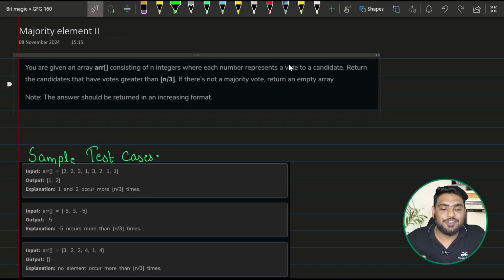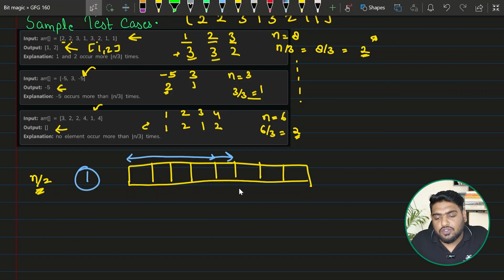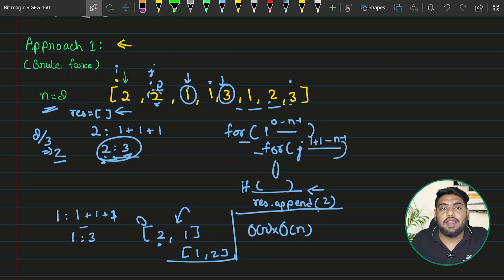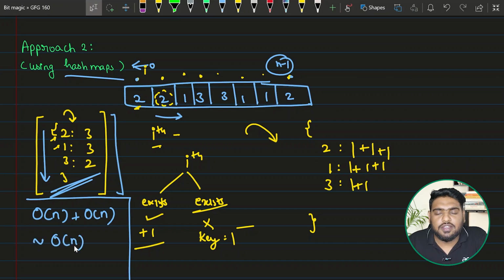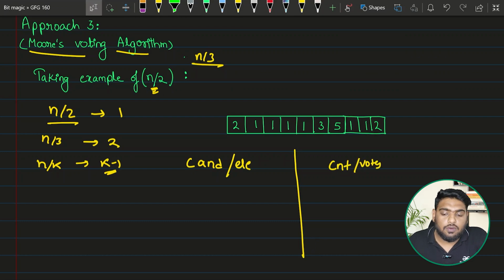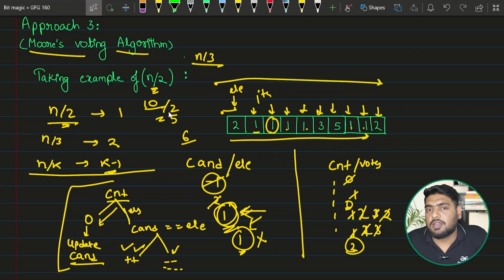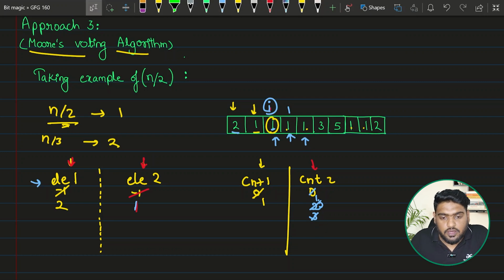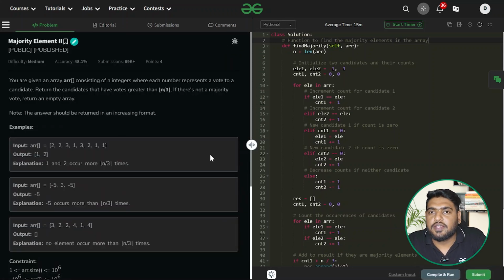GfG 160 | Day - 6 | Majority Element II | 160 Days Daily DSA Problem Solving | GeeksforGeeks